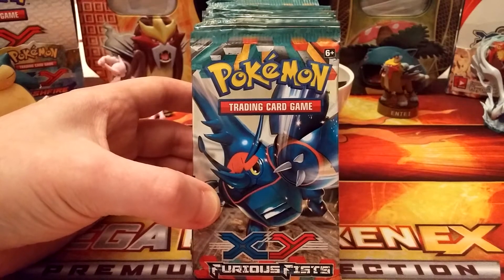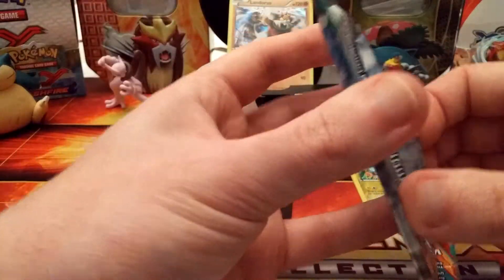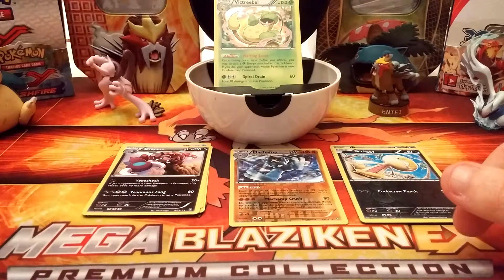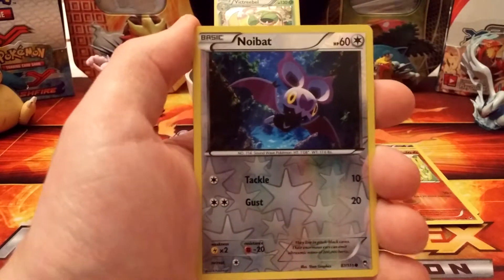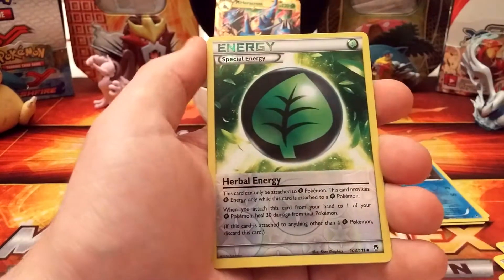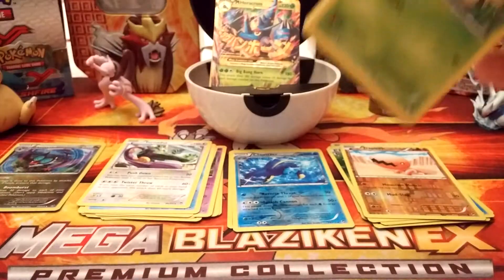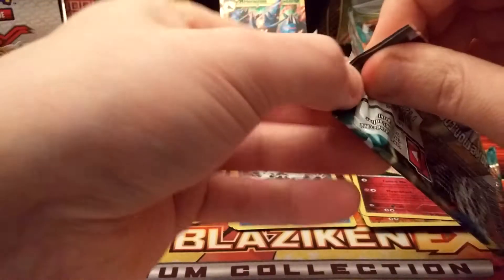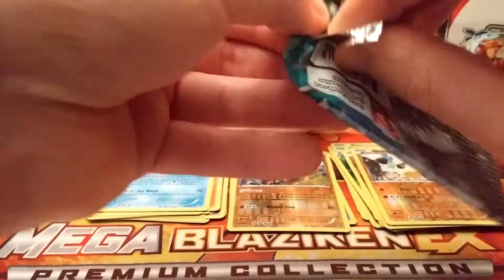Opening a Furious Fists Booster Box (Pt. 2)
HAPPY NEW YEAR EVERYONE! We expect a huge year ahead of us here at PokeTuberSilver. We hope you will join us every day!

"Like" us on Facebook for future giveaways and daily news regarding the channel

Check us out and share us on Tumblr! We will follow you back :)

In this video, Matt opens up his first Furious Fists Booster Box. Matt's goal is to complete every single XY Pokemon TCG expansion in 2016 and this is the first step in acheiving that goal!